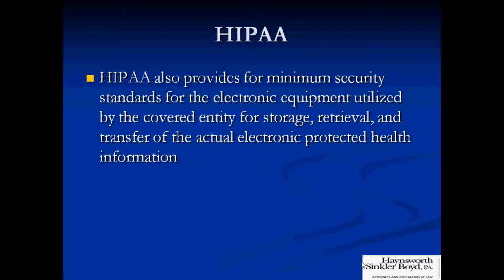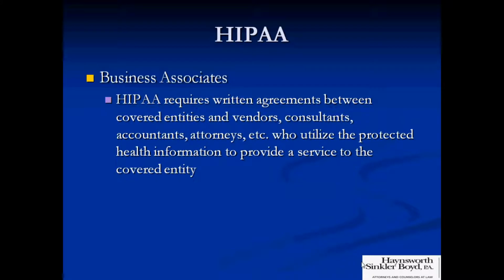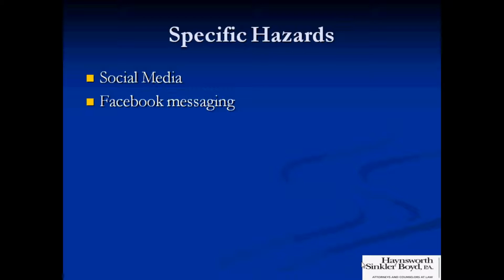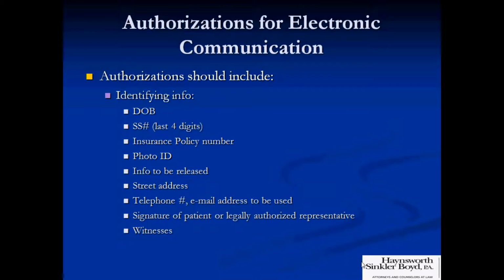Legal Aspects of Electronic Communication